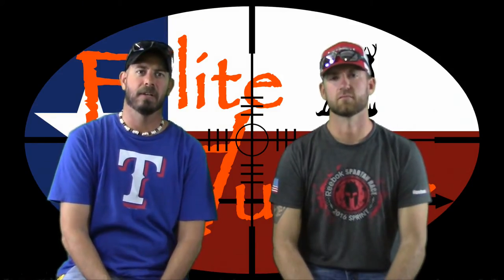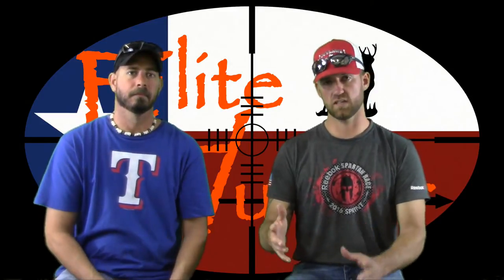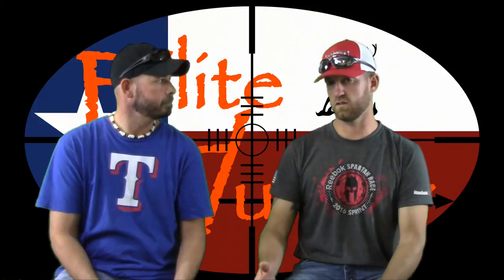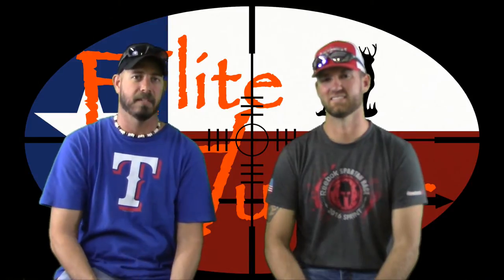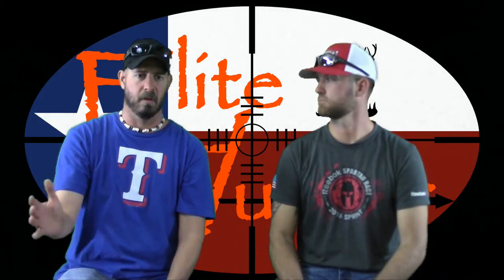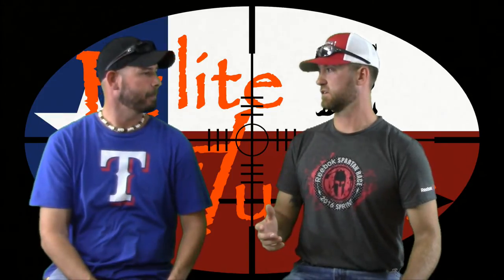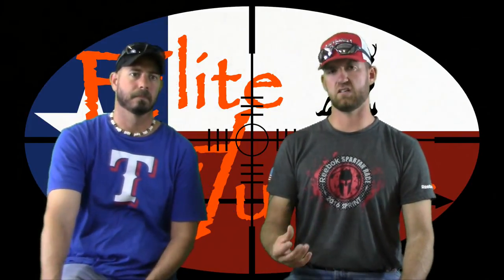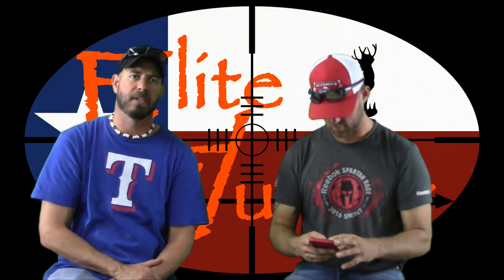Season 1 Episode 4 Q&A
Q&A session to answer post on the FB page.